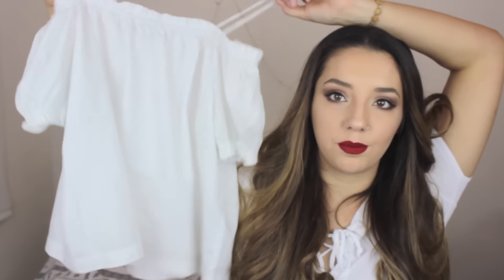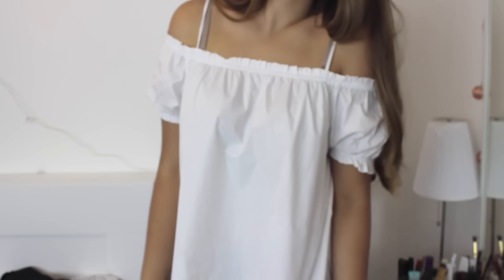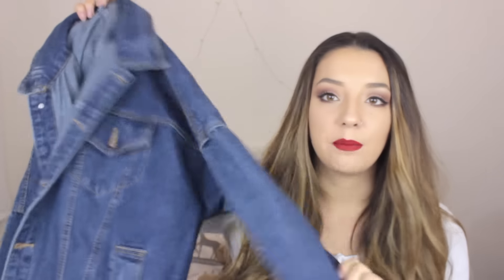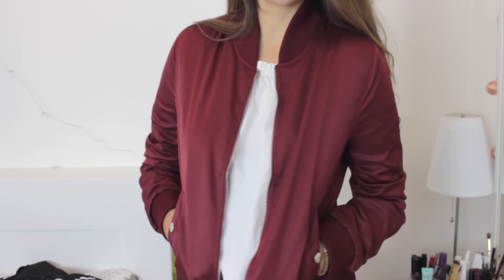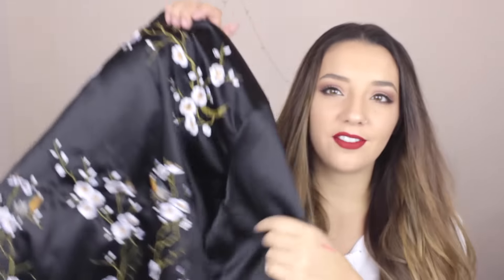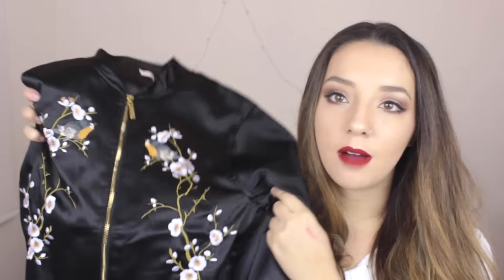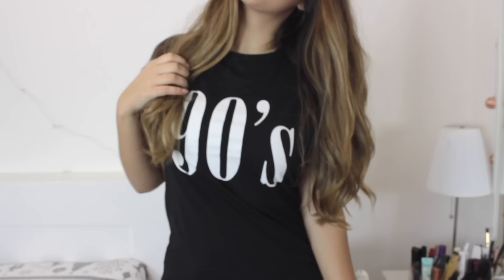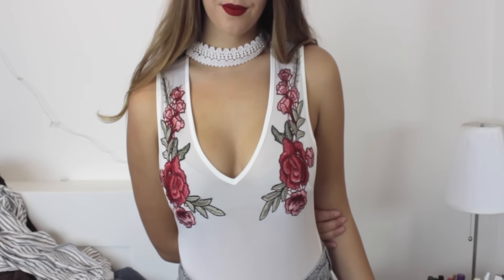HUGE Try-On Clothing Haul! | ThoseRosieDays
Thanks to Zaful for gifting me these amazing items!
Check out their website here: zaful.com

LINKS TO ITEMS WORN:

WHITE OFF SHOULDER TOP: (I couldn't find the exact one but this one is very similar)

FAQ:
What is your Instagram/Snapchat? - @roslarr
How tall are you? - 5ft 10ins